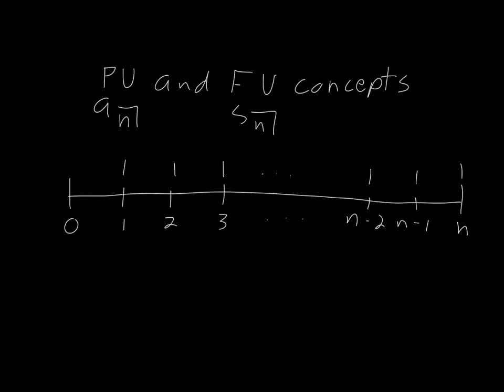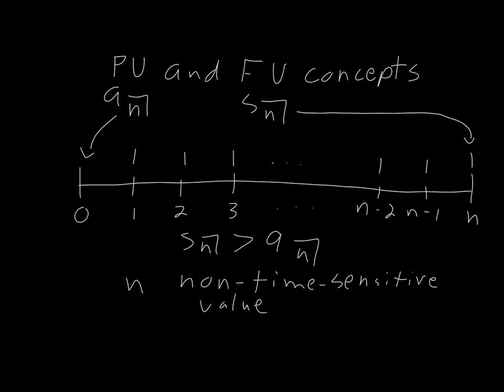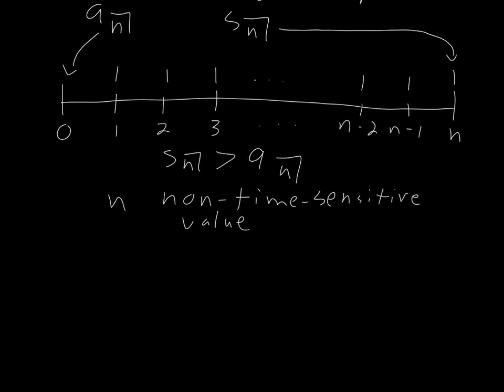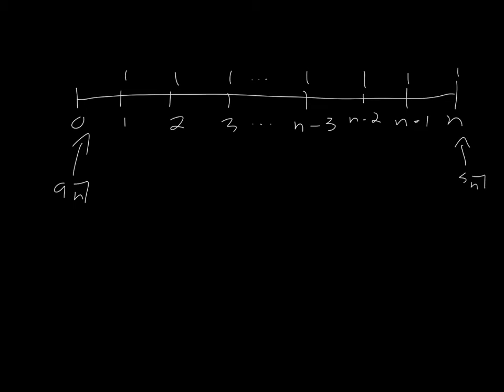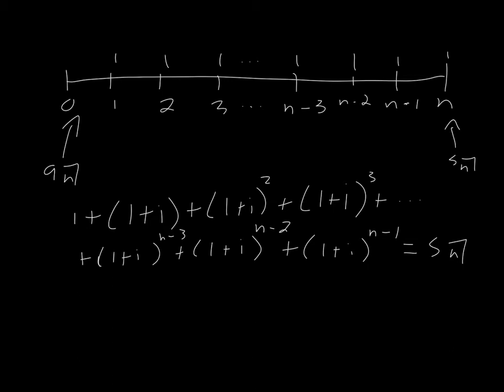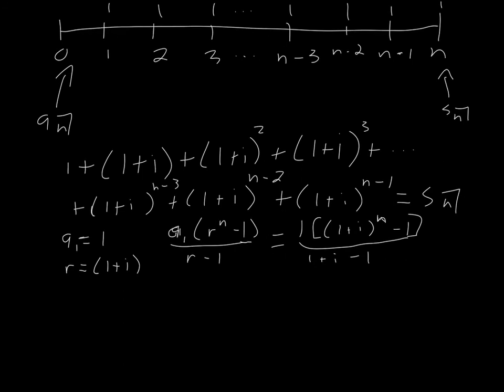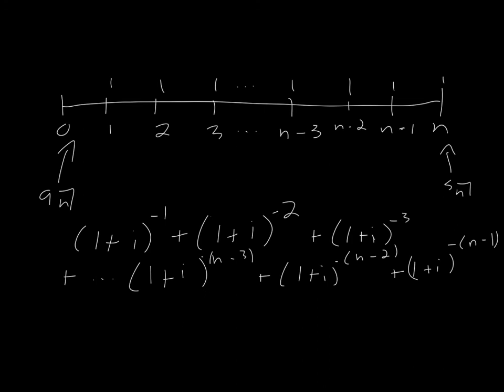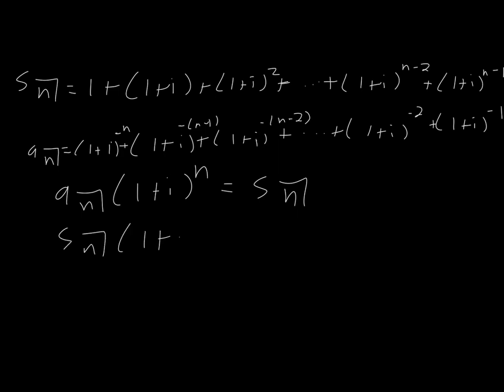Present and Future Values of Annuities: Concepts Part 1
This addresses questions of the concepts of present and future values of annuities, with an emphasis on specific equivalencies.  This is the first of (probably) 2 videos.